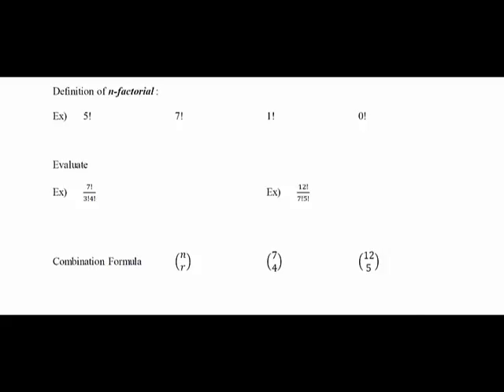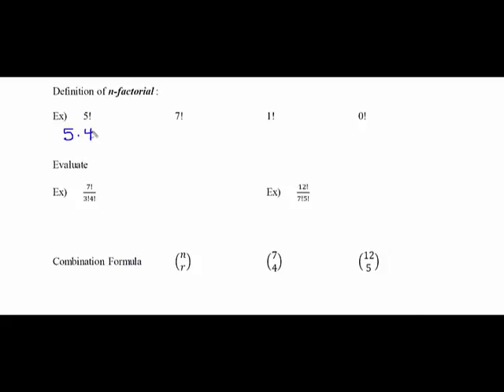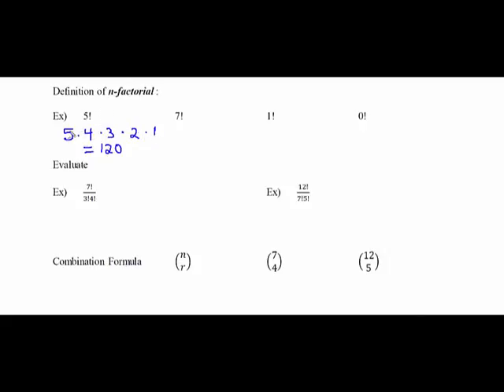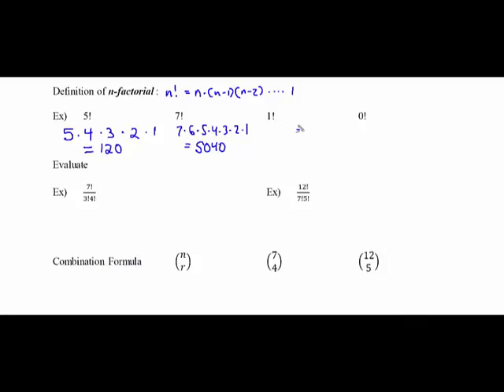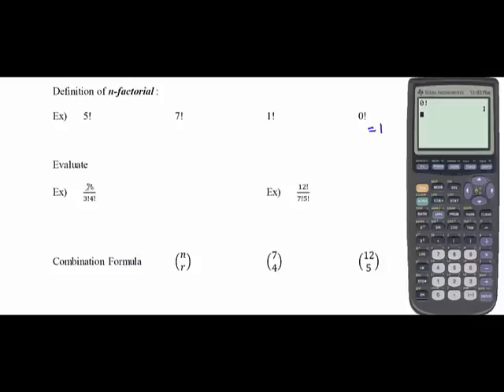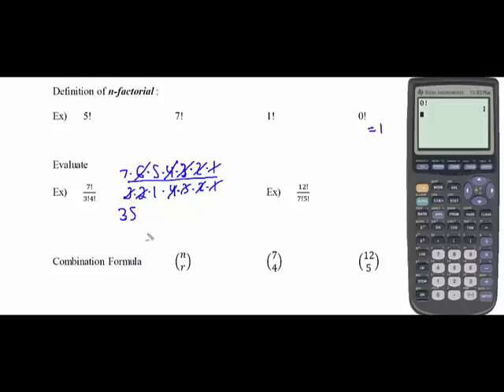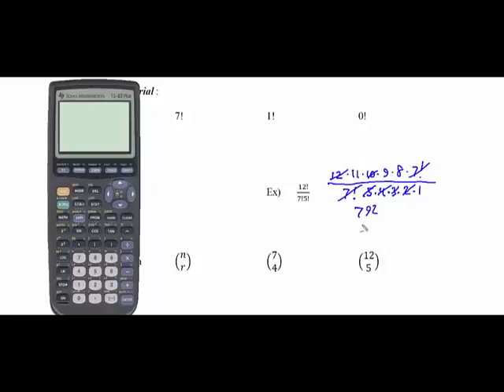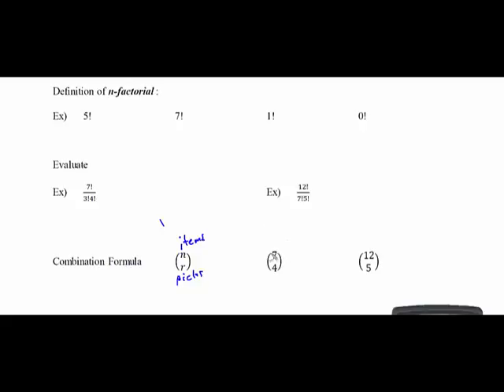KCC - Binomial Expansion Part 2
Binomial Expansion Part 2